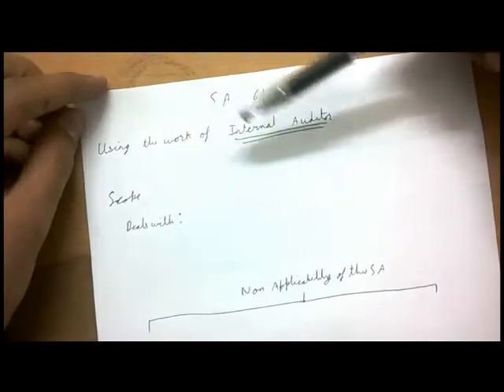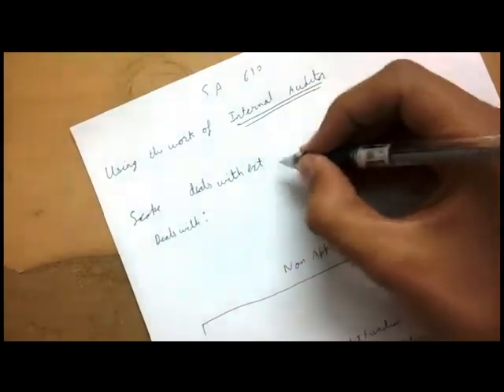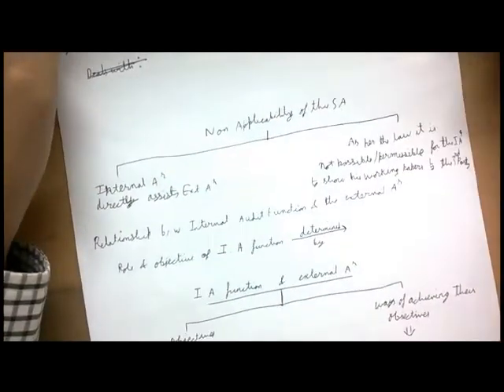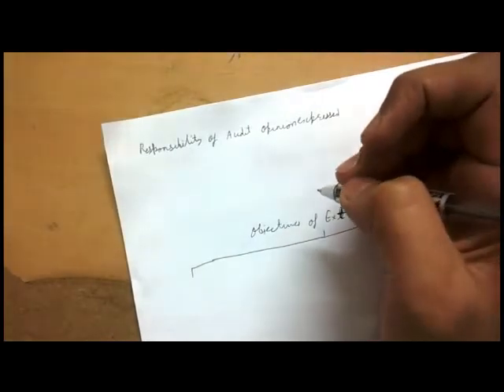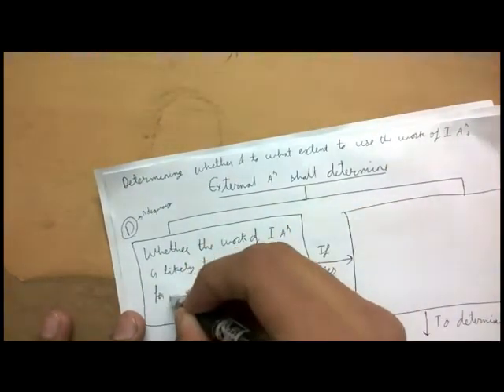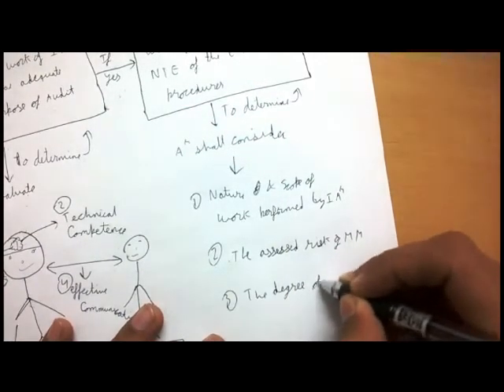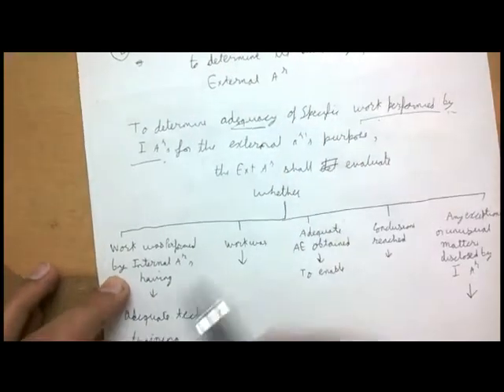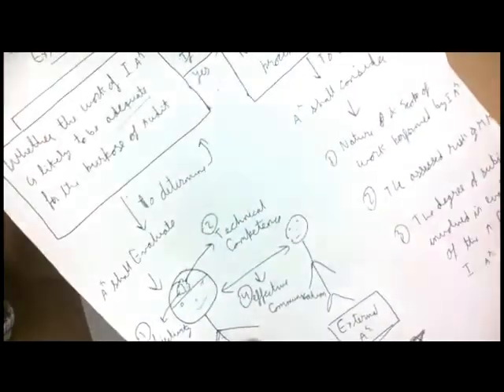Standards on Auditing 610